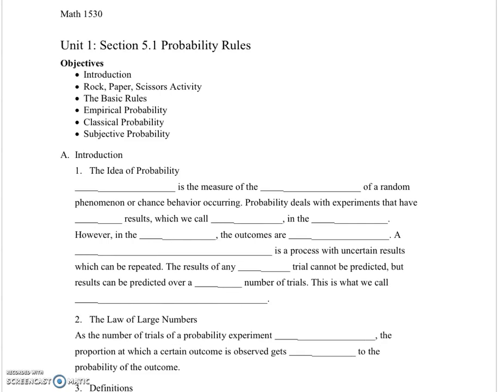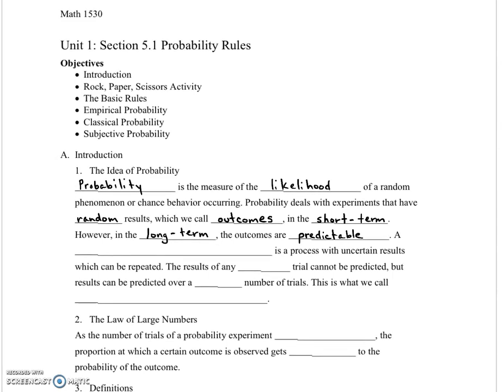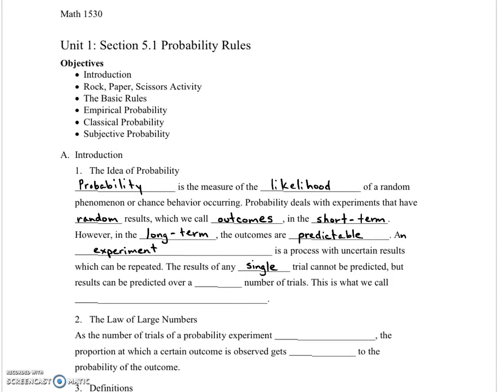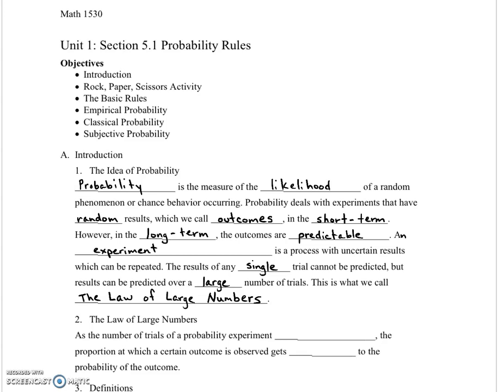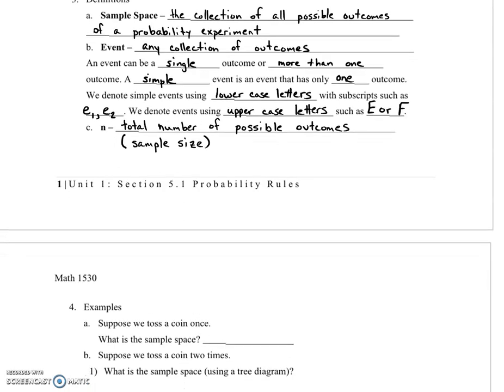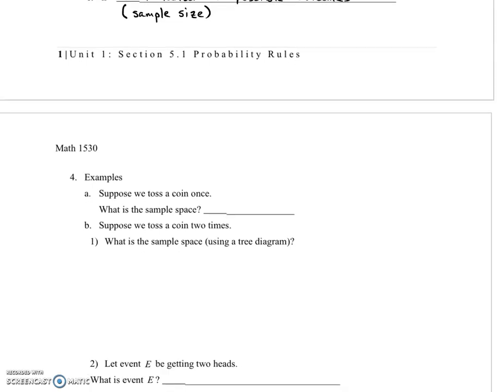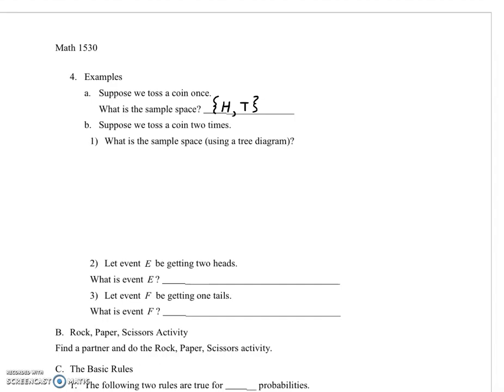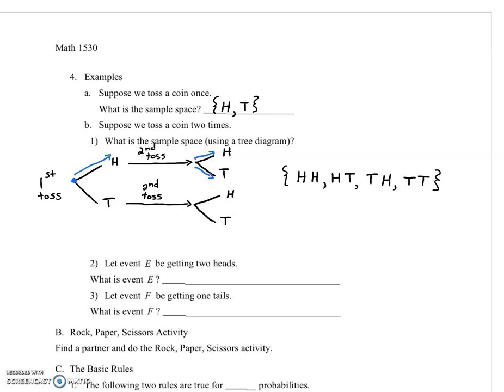Section 5.1 Part 1